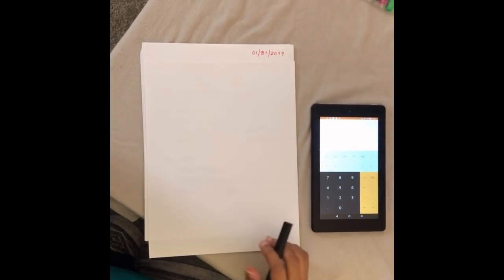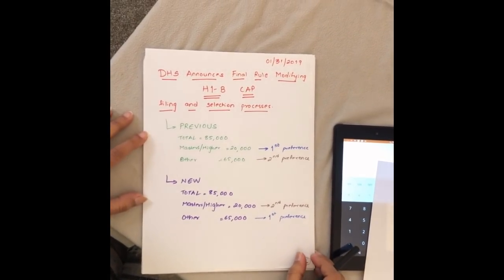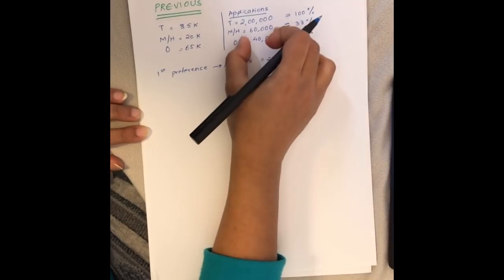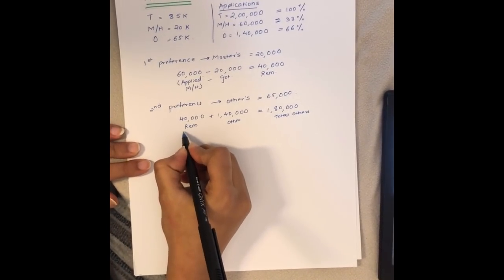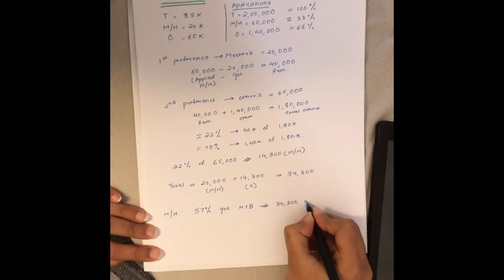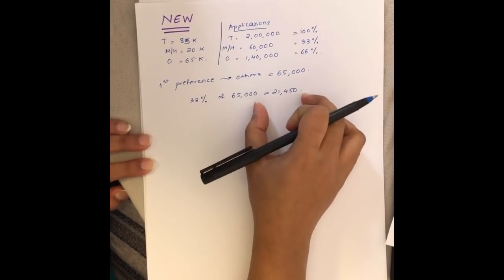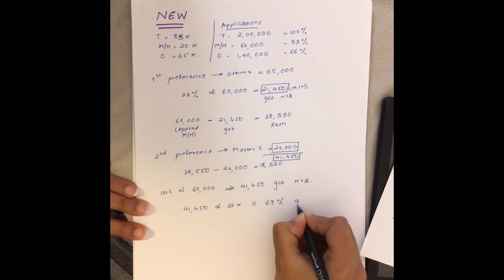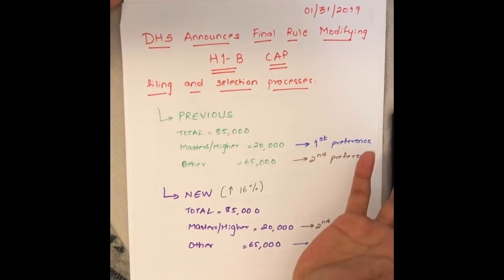New H1B CAP Visa Lottery (Proposed Rules) - Yay or Nay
This video provides a mathematical analysis depicting whether the new H1B CAP rule for 2019 will be beneficial for international students who have done Masters/Higher education is USA or not.
This video is based on estimations and does not shows accurate figures.